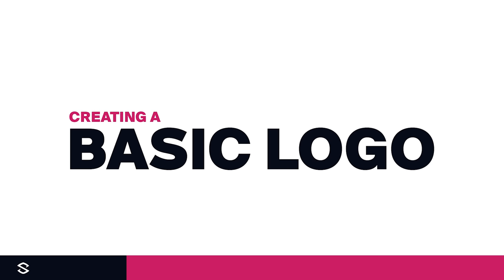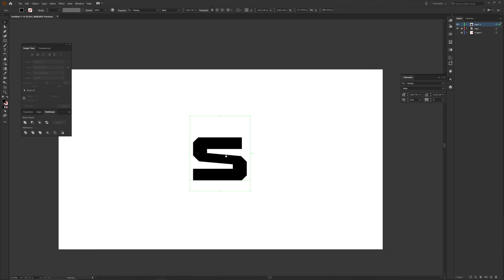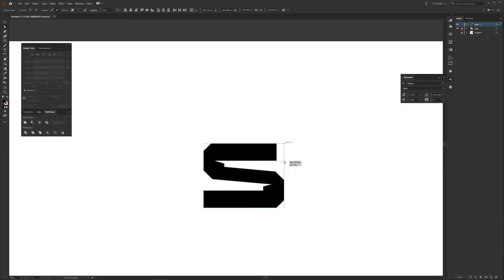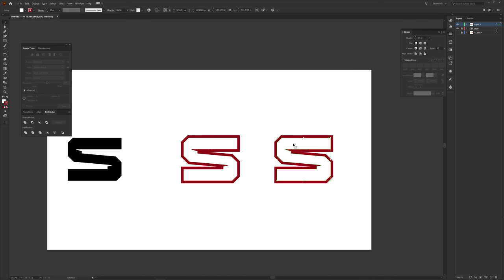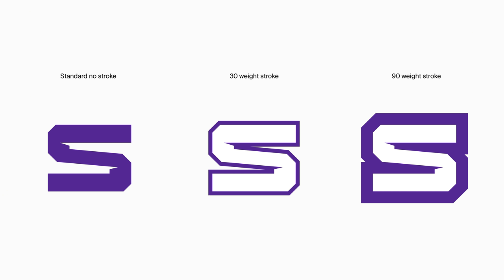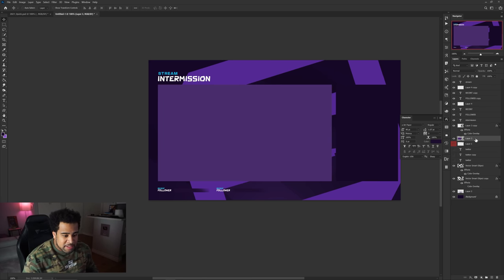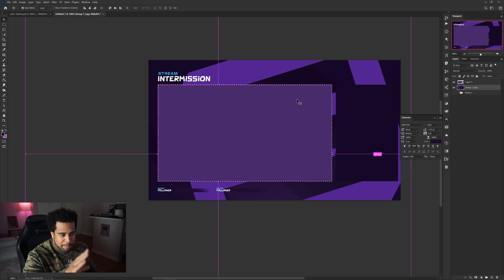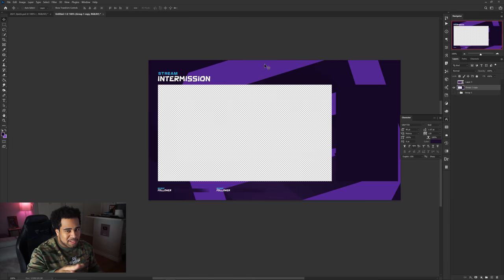Creating an Easy Logo & Stream Package Design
Video Description: Paying for a twitch/YouTube stream package simply might not be in your budget at the moment. However, if you still want to look good having the option to design for yourself is still there. SO here is a super quick and easy step by step stream design process to get you guys feeling like professional streamers in no time.

Chapters:
0:00 - Intro
0:50 - Creating a Logo
3:08 - Choosing Colors
4:39 - Document Size
5:01 - Designing a Offline screen
9:32 - Designing a Intermission Screen
14:09 - Designing Panels
15:13 - Outro